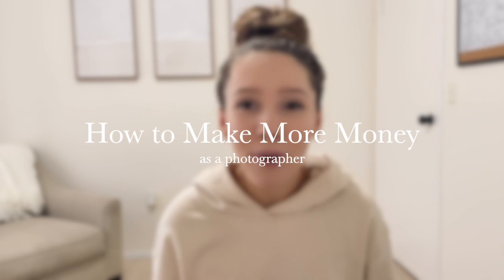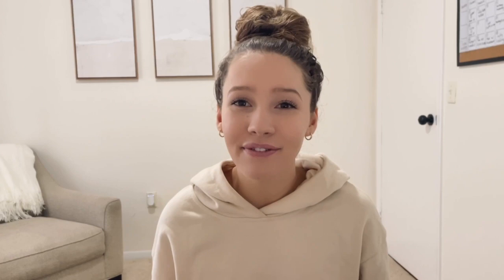Make More Money as a Photographer WITHOUT Shooting More | Passive Income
In today's video, I give you 4 ways to make more money as a photographer WITHOUT overbooking yourself or shooting more. I talk about how to diversify your income streams with passive income to gain consistency. Websites I mentioned in today's video:

//What’s In My Camera Bag:
Nikon Z5
Nikon Z6ii
70-200 mm Lens
50 mm Lens
35 mm Lens
SD Card
Camera Harness